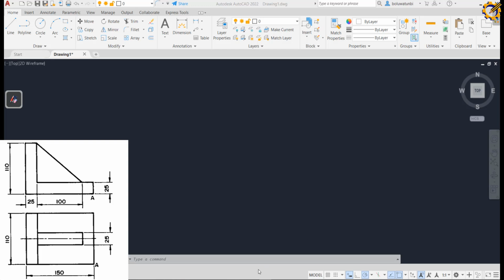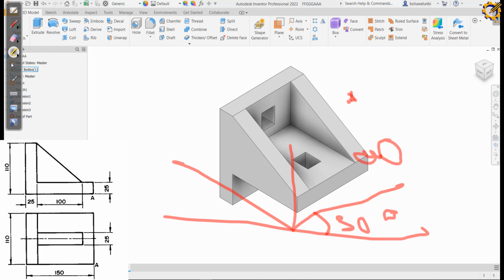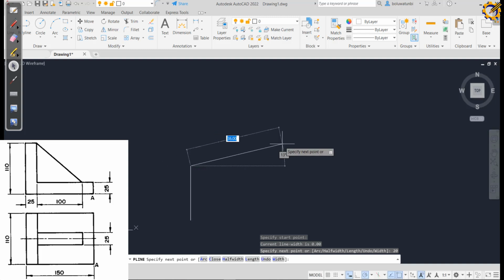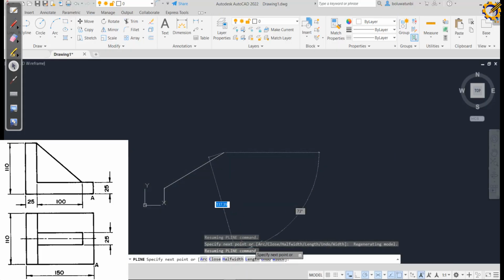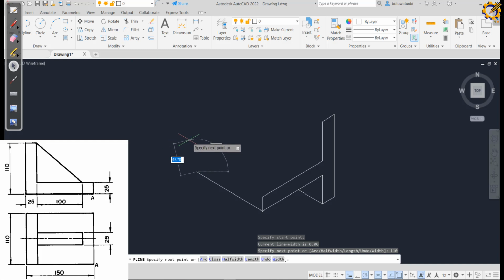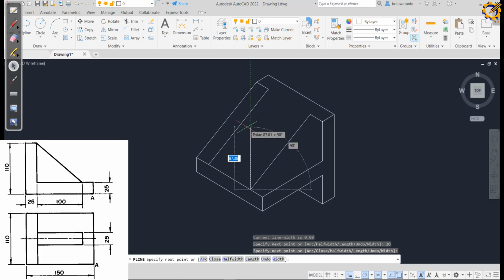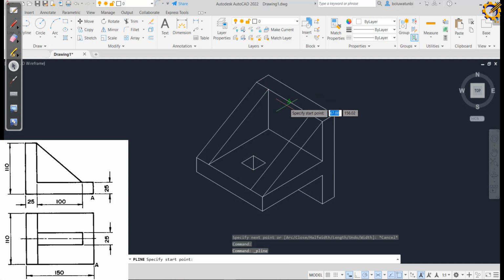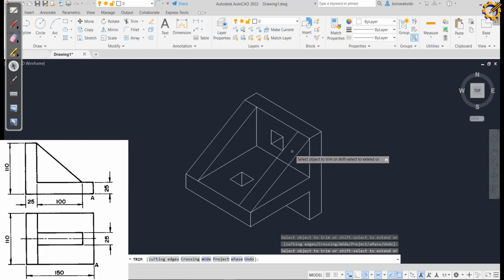Autocad - Isometric Projection Problem in | Technical Drawing | Engineering Drawing